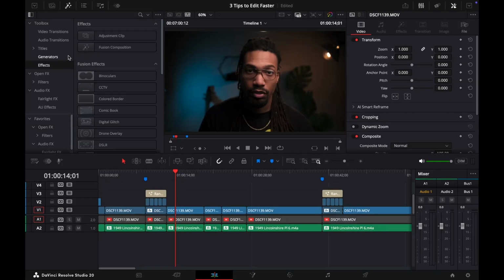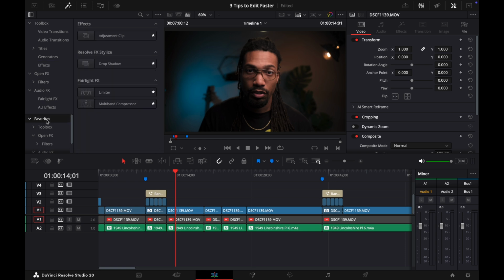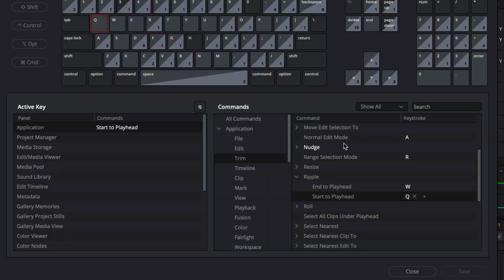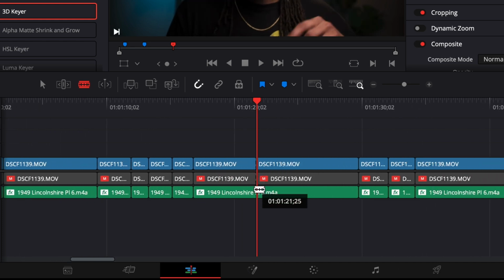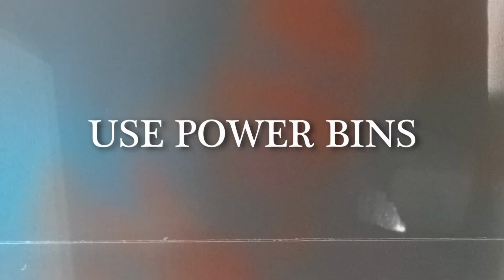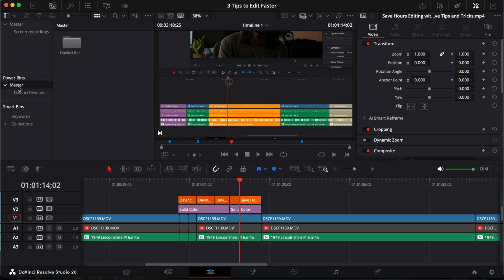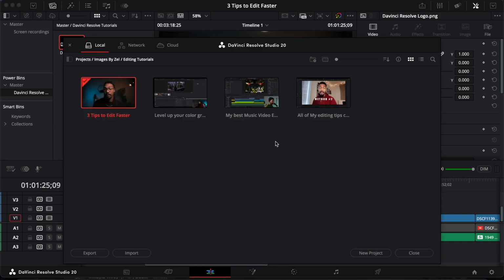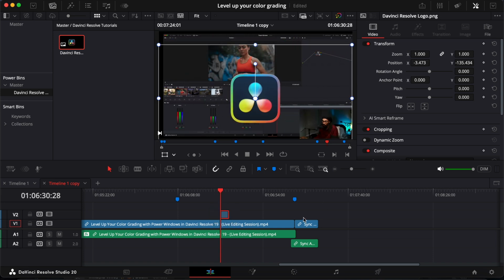Save HOURS Editing With These 3 DaVinci Resolve Tips!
I'm going to show you 3 tips that will drastically increase your editing efficieny. No gimmiks. No plug-ins. Just simple straight to the point editing techniques that will change how you edit and help you be more creative by saving you time.

00:00 - Intro
00:08 - Tip 1 - Use Favorites Tab
00:38 - Tip 2 - Learn Keyboard Shortcuts
01:18 - Tip 3 - Power Bins
02:06 - Summary